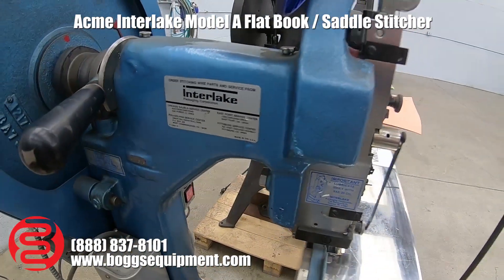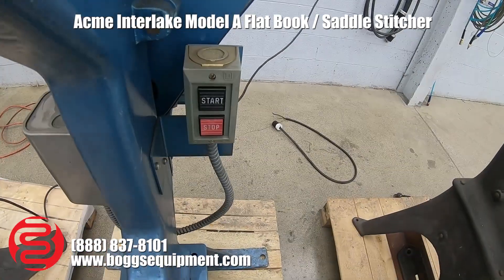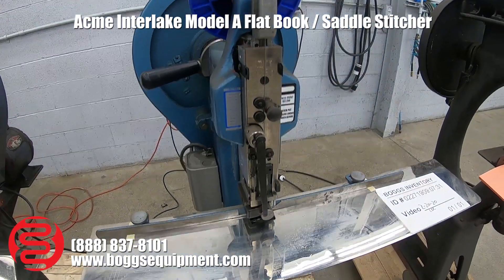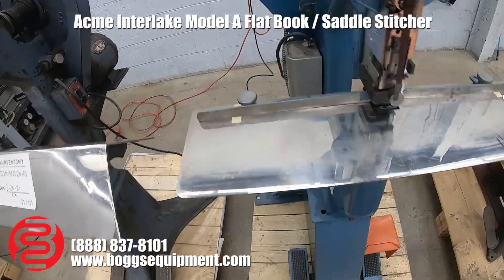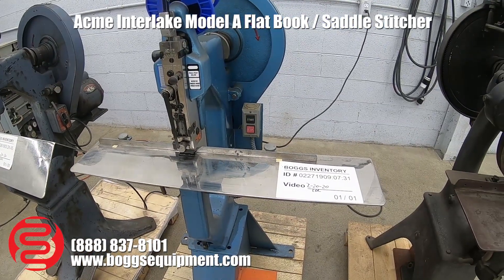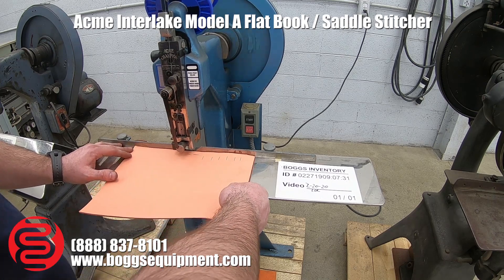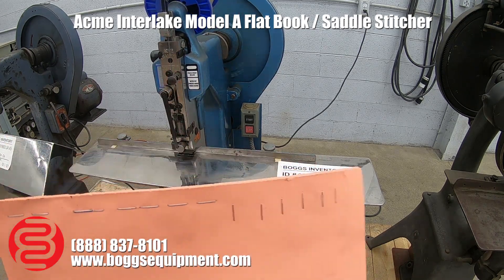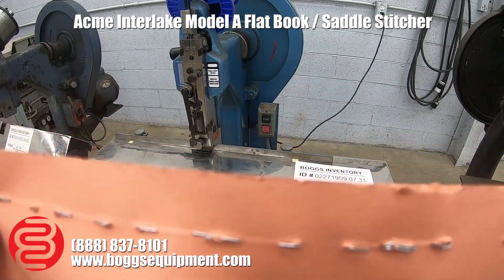Acme Interlake Model A Flat Book / Saddle Stitcher